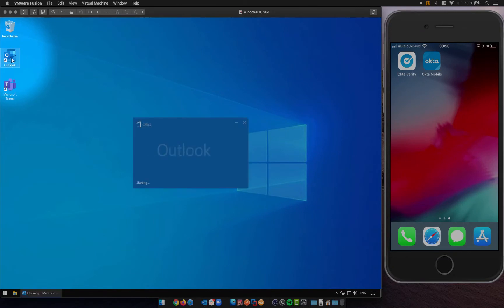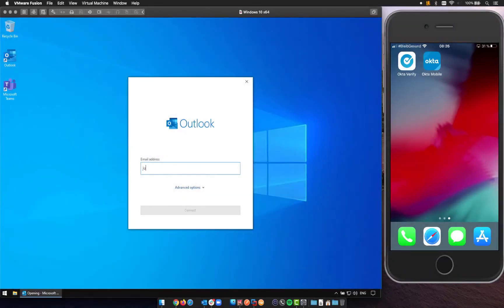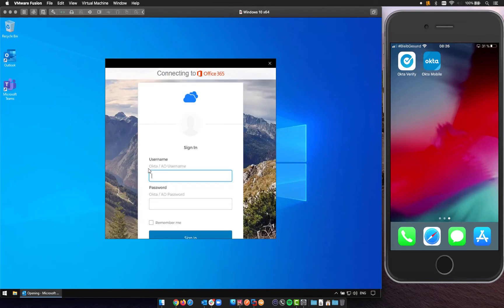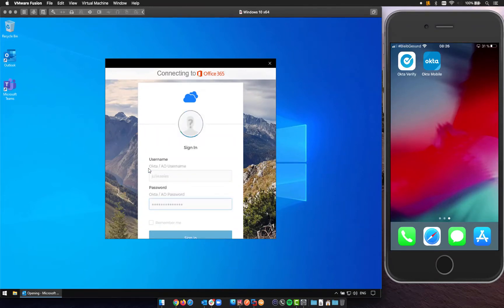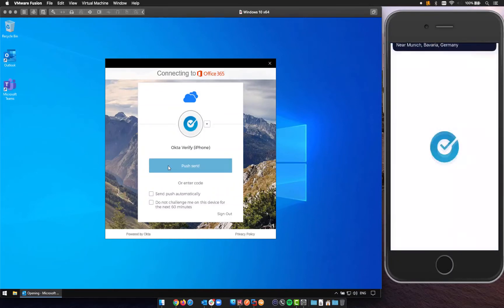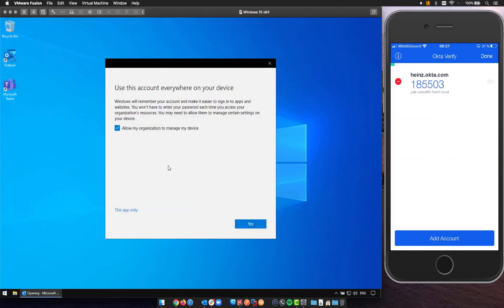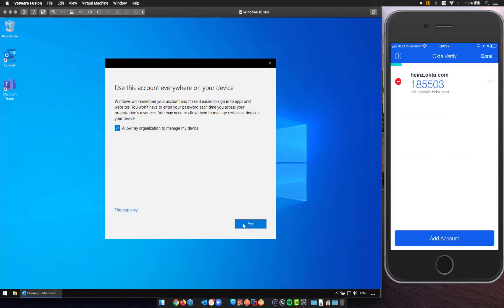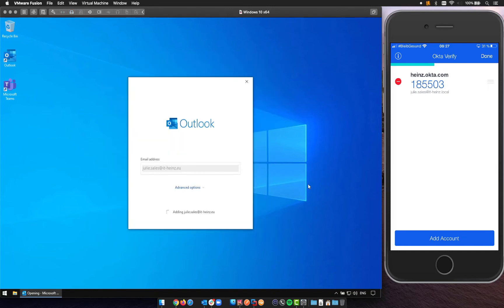Outlook Fat Client / Outlook Desktop with Okta Login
Short demo how the Outlook Fat Client login flow looks when Okta is the Identity Provider.